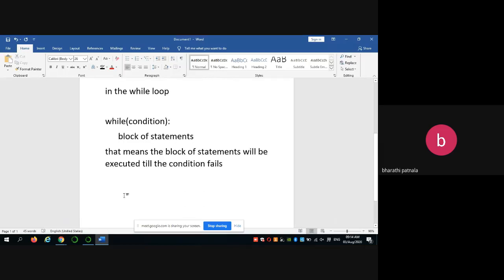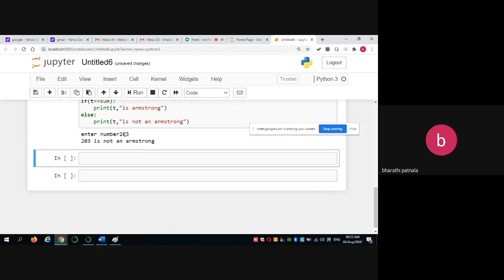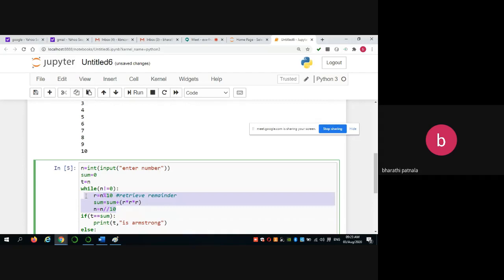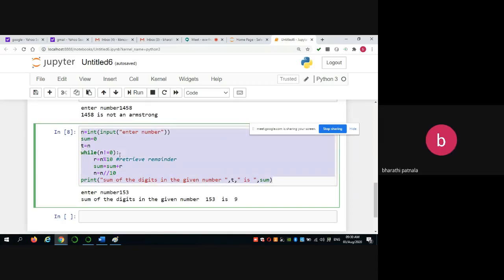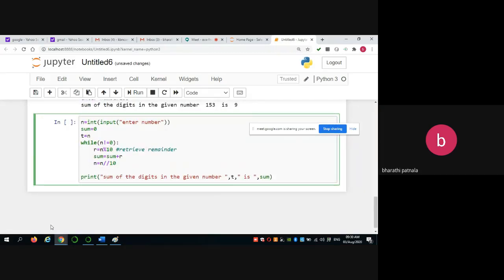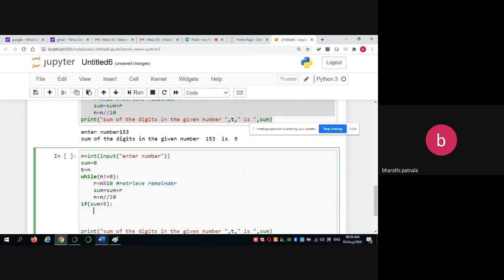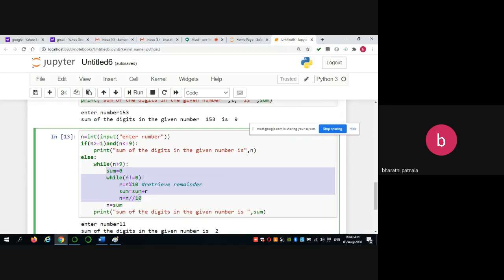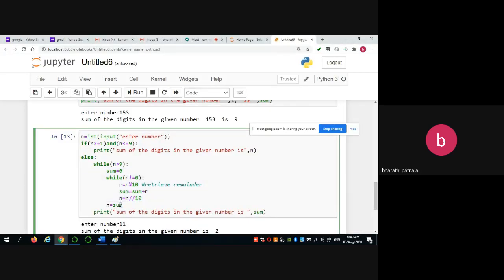control statements-while loop-MCA III Sem-3rd August 2020